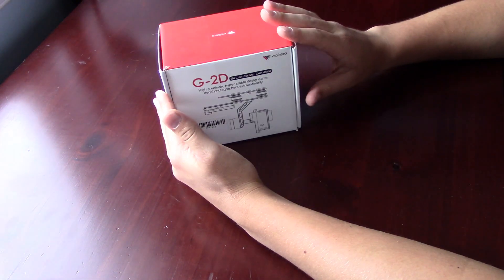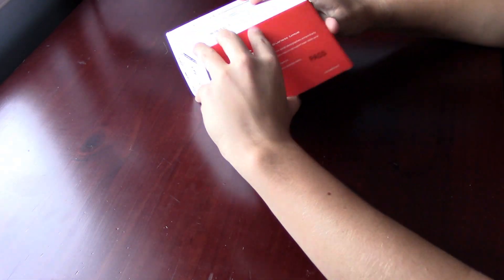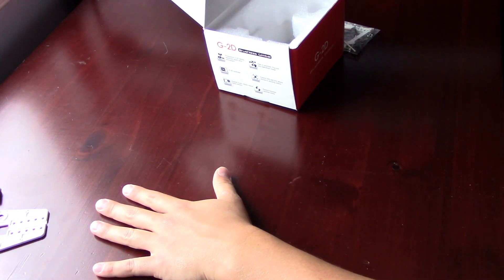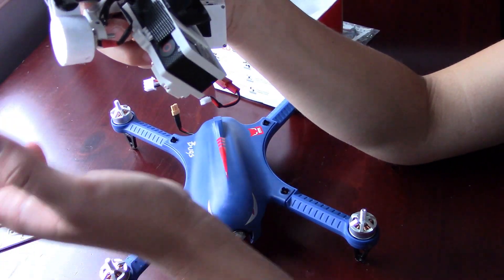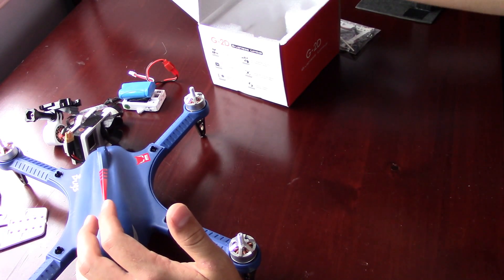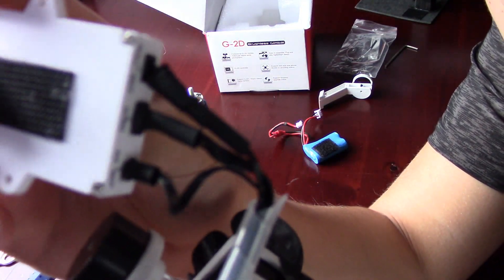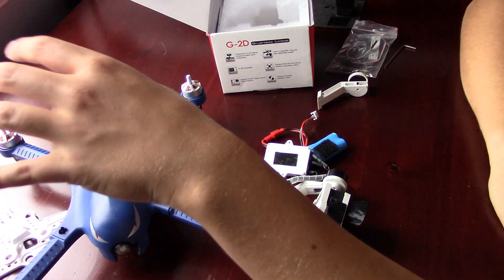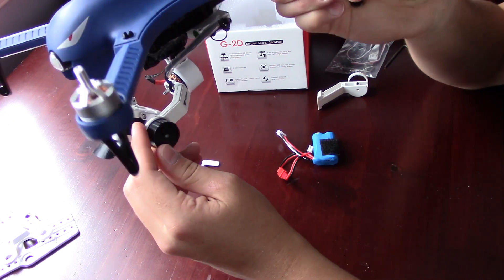MJX Bugs 3 Upgrade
While it may seem somewhat counterproductive to remove the vibration pads, it actually improved the quality immensely. If you also have a stabilization software package, this is truly the best upgrade.